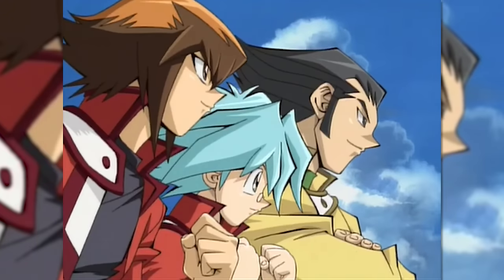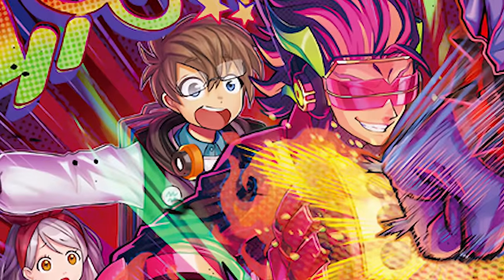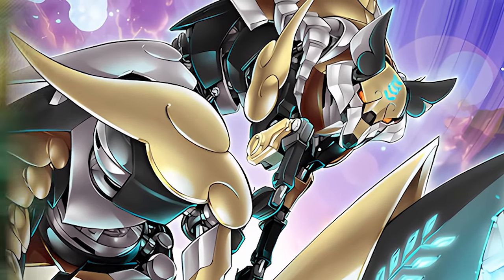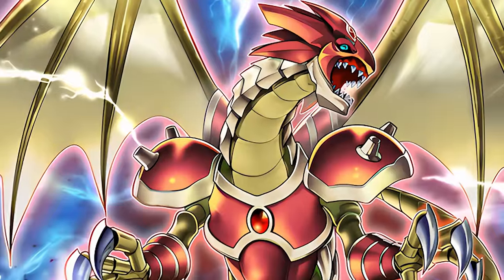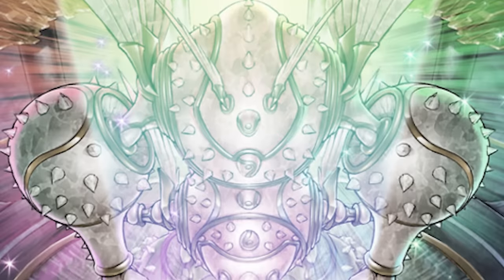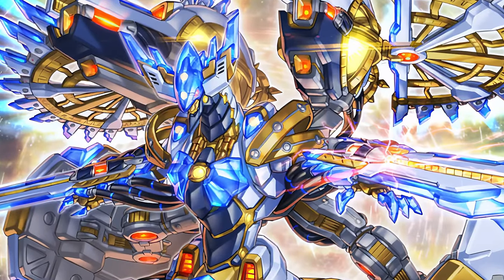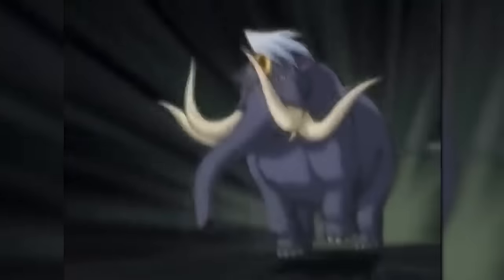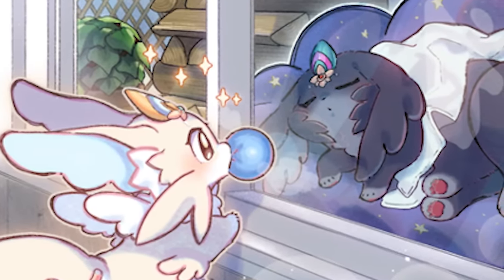I Gave Every Yu-Gi-Oh GX Character a New Deck!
What if the Yu-Gi-Oh GX anime characters played modern Yu-Gi-Oh decks? By popular request, I've decided to go through all the main characters in Yu-Gi-Oh GX and give each of them a new deck that they might play today! Let me know what you think each character would use, too! I also did the same for the original Yu-Gi-Oh Duel Monsters cast!